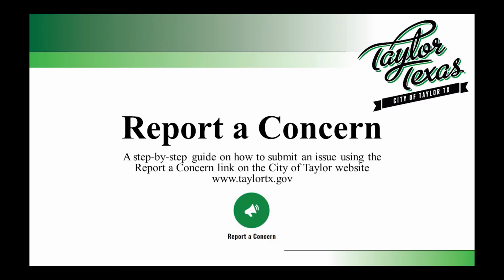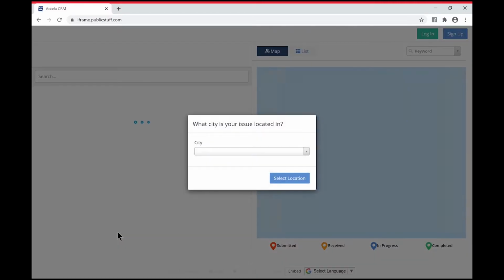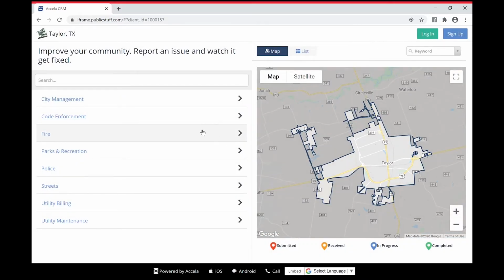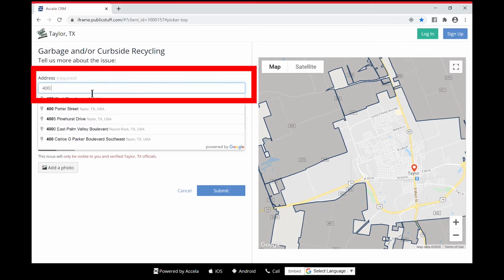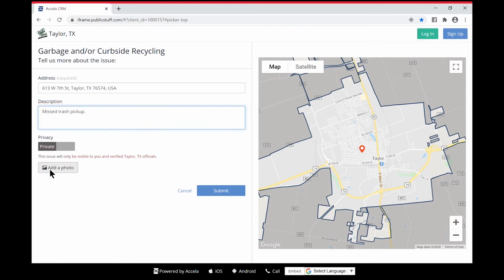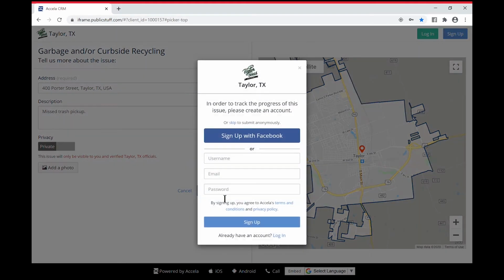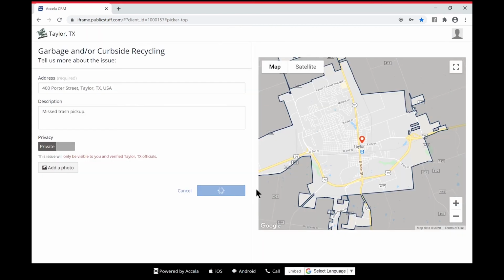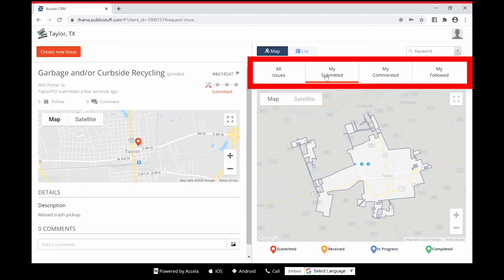How To Report a Concern on the City's Website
A step-by-step guide on how to submit a concern on the City of Taylor website.